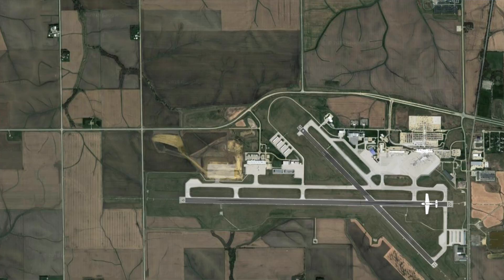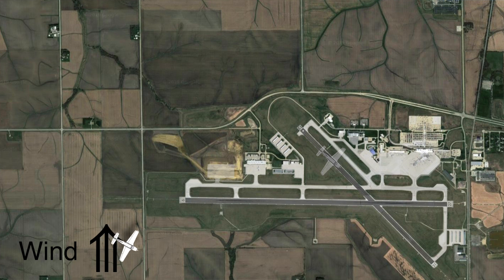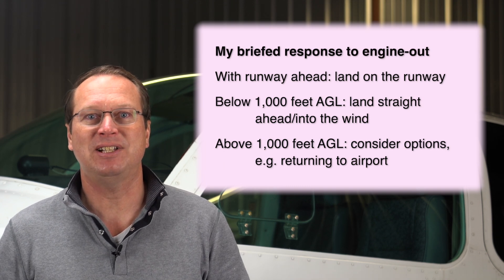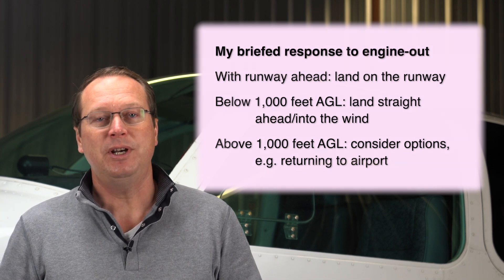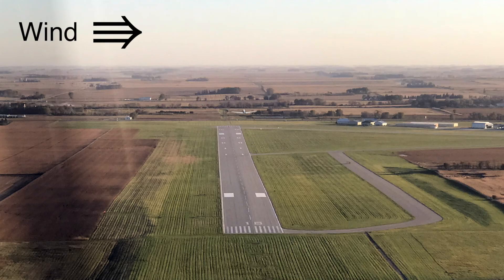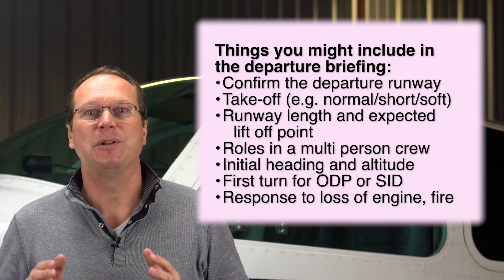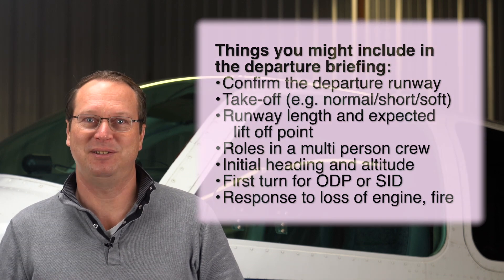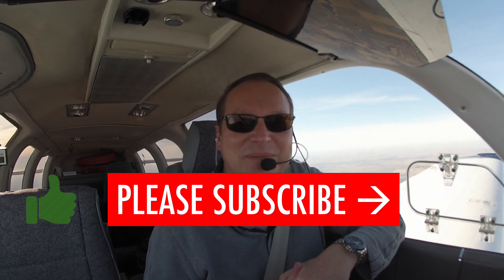Departure Briefings - HOW and WHY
Looking for a New Year's resolution? How about committing to doing a departure briefing before every take-off. It's what airline pilots do, and for good reasons: it makes pilots better prepared for any emergency during or immediately after take-off, when there is preciously little time for decision making. We, the pilots of light general aviation aircraft, can benefit from a short and methodical departure briefing. This video shows how to do it, and why it works.